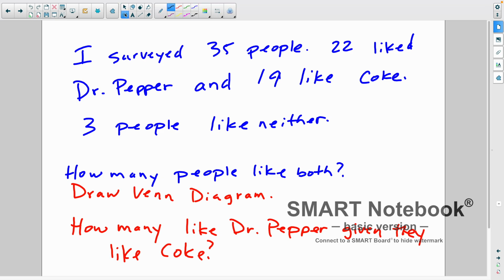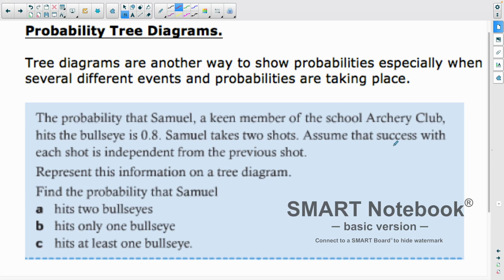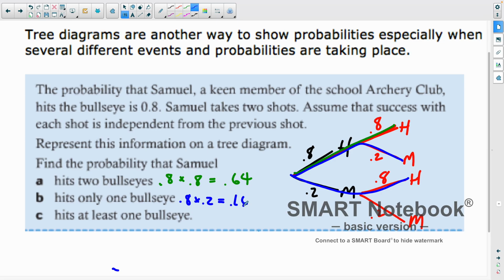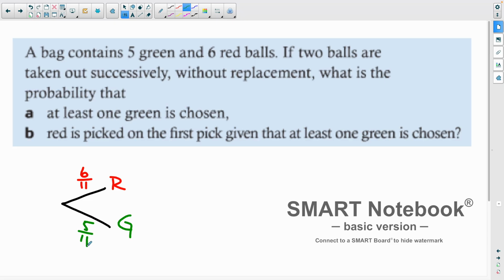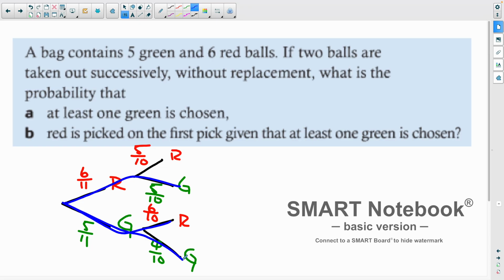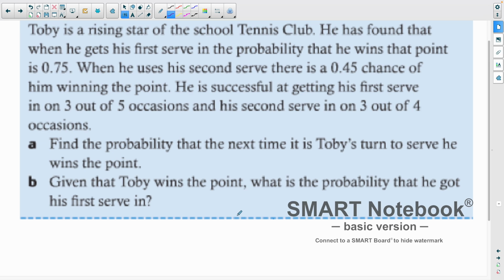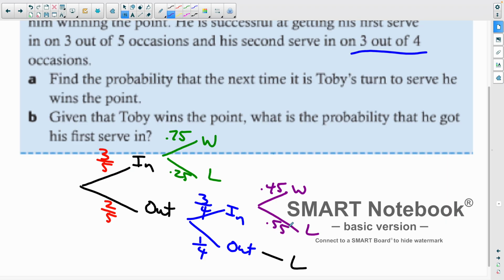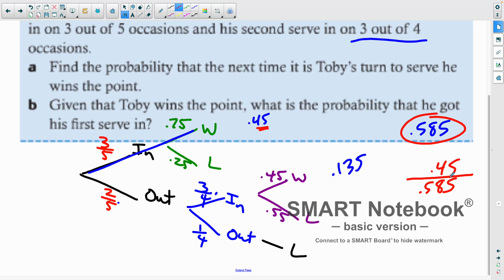IB 2.3 Day 5 Oct 24